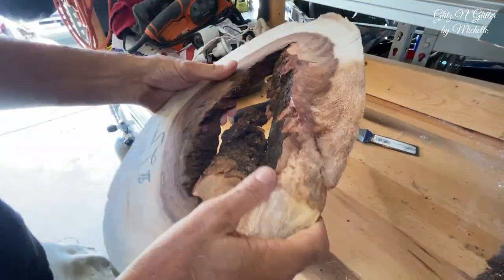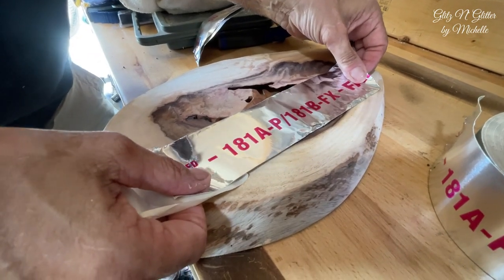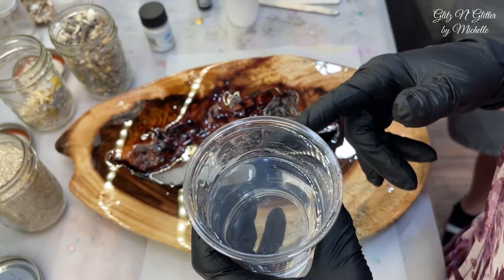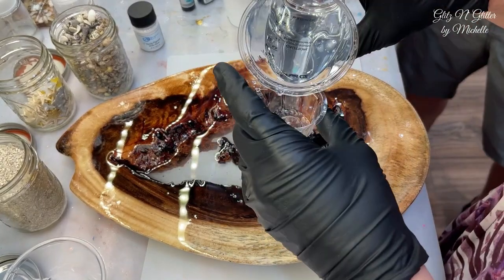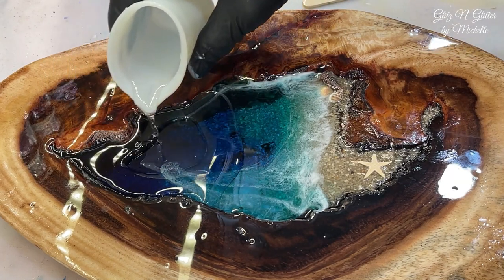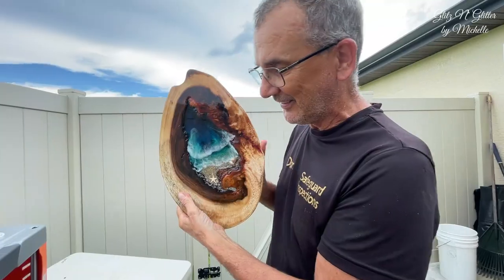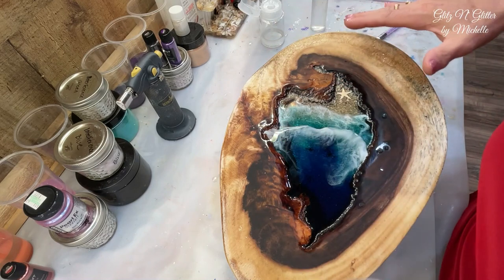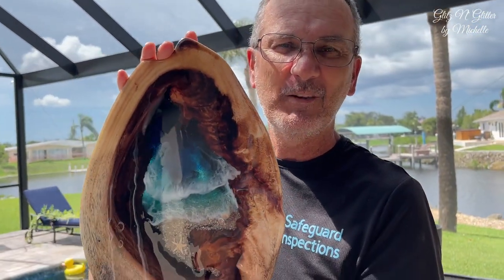#202 How To Make An Epoxy (Resin) BEACH Charcuterie Board.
ITEMS USED TODAY:

Alcohol Inks (and)

Cutting Board Oil

White Pigment For Waves

Wood Purchased Locally In Venice Florida

Resiners Resin Dryer for Cup Turner --

Misc. Items

99% Alcohol

Happy Mail:
8730 Mystic Circle